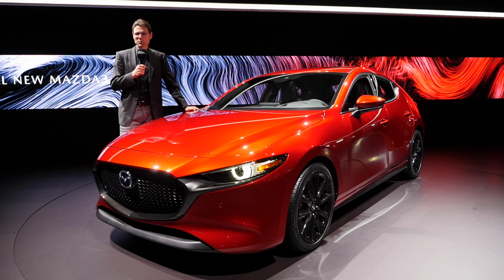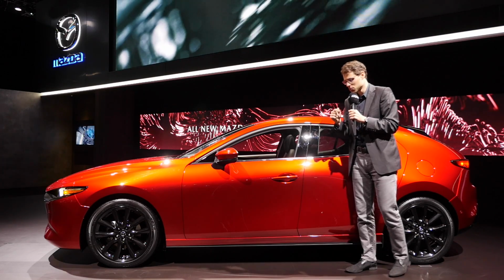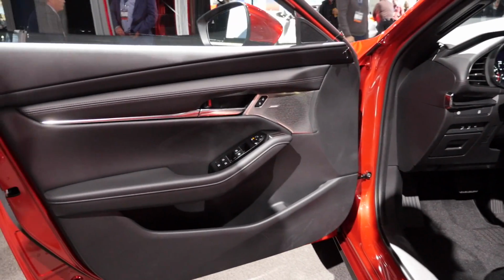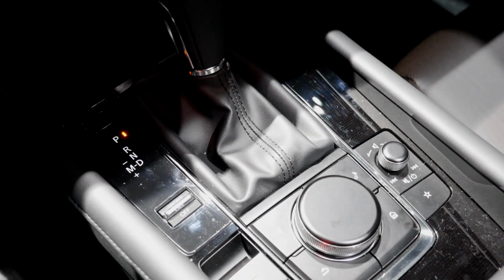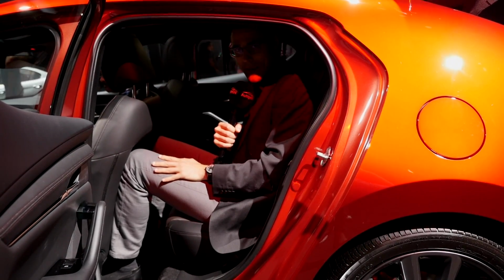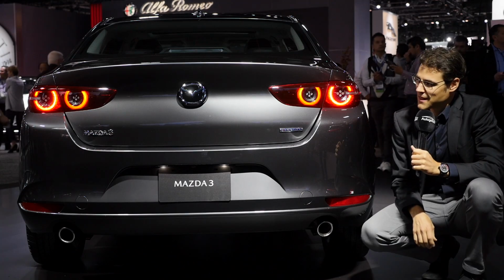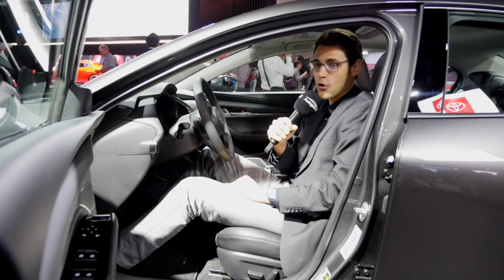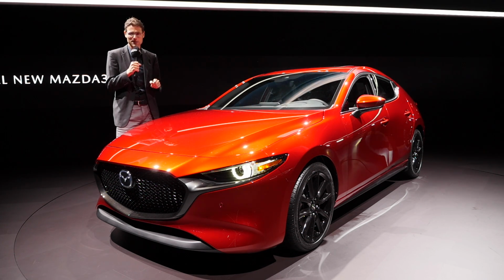All-new Mazda3 REVIEW Exterior Interior comparison Hatch vs Sedan 2019 2020 Mazda 3 - Autogefühl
In today’s Autogefühl's episode, we present you the All-new Mazda3. As always we cover exterior, interior, engines and driving experience - and we compare Hatch vs Sedan/"Fastback" as Mazda calls it.